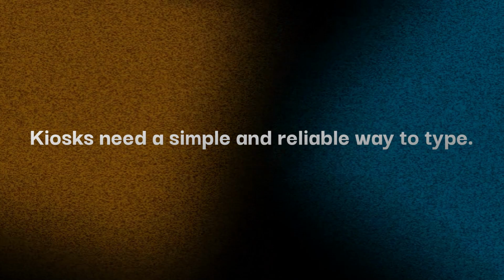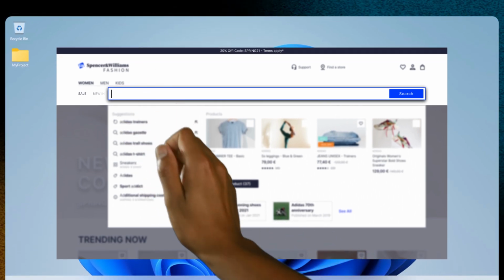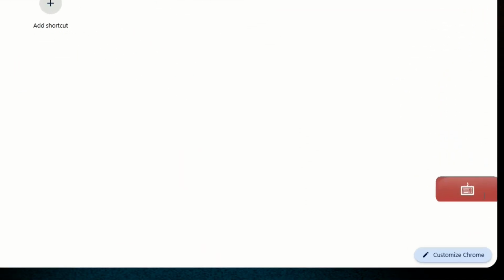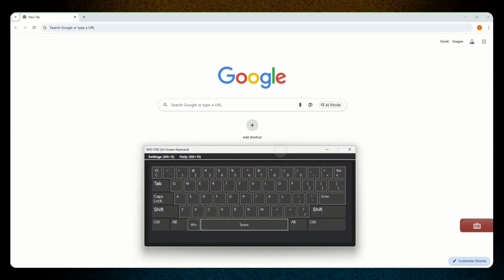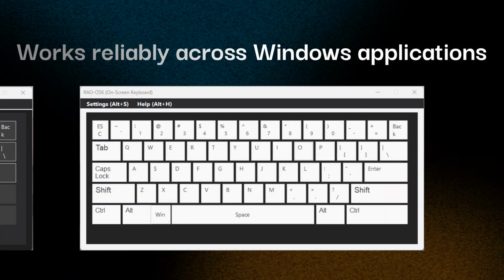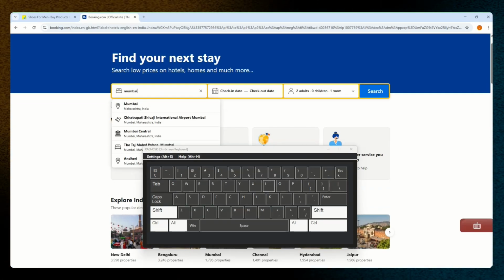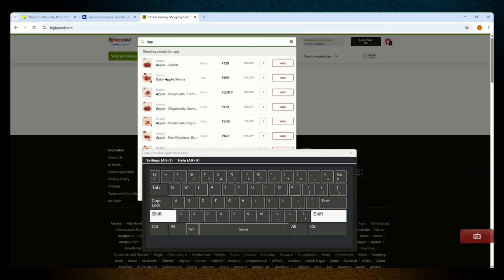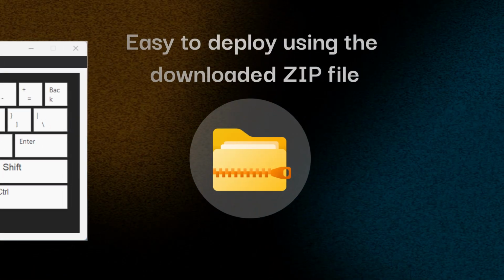Best Free Virtual Keyboard for Windows Kiosk Mode | No Setup | Works on Any Touch Screen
🖥️ Free On-Screen Keyboard for Windows Kiosks & Touch Screen Systems

Does your kiosk have no physical keyboard? Users getting stuck with no way to type?
This free on-screen keyboard by Rao Information Technology solves that,  instantly.

✅ One-click launch — no settings, no IT support needed
✅ Works across all Windows applications and locked kiosk environments
✅ Optimized touch layout for smooth, responsive typing
✅ Lightweight — deploy directly from a downloaded ZIP file
✅ Completely FREE — no license, no expiry, no subscription

📌 Perfect for:
- Shopping mall kiosks
- Hotel check-in systems
- Online grocery store terminals
- Shared office or public computers
- Any Windows touch screen without a physical keyboard